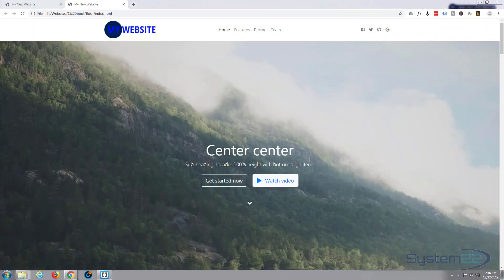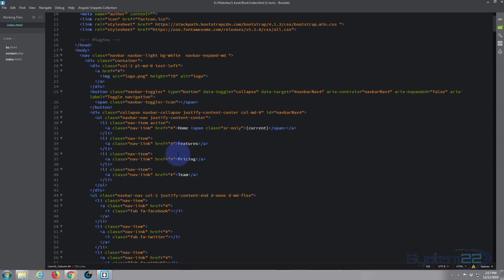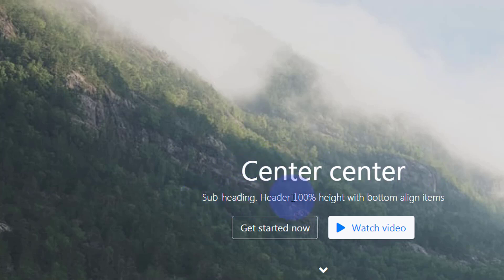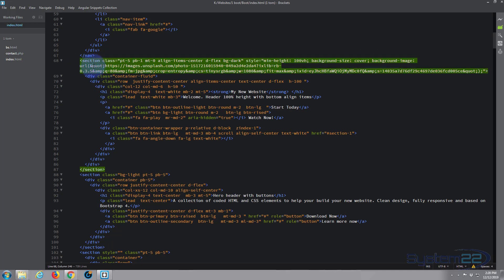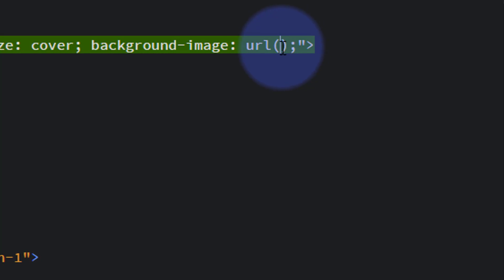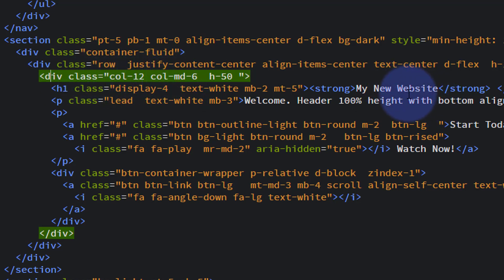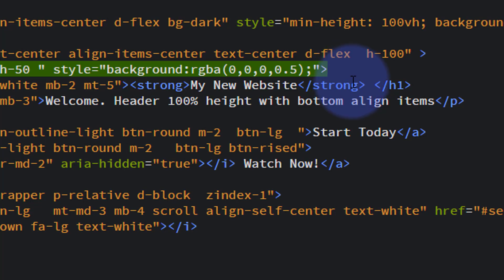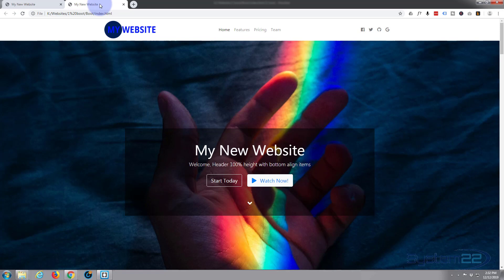Bootstrap 4 Blueprints Change Text And Background Image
Bootstrap 4 Blueprints Change Text And Background Image. Bootstrap 4 Blueprints Rapid Page Creation Tool. Bootstrap 4 is an awesome platform, it's really fast loading and lightweight, if you are not creating a blog or e-commerce store I would recommend it over WordPress every time. Blueprints is software that lets you rapidly build wire frame pages using a simple drag and drop system.